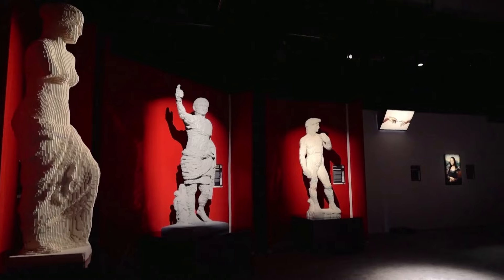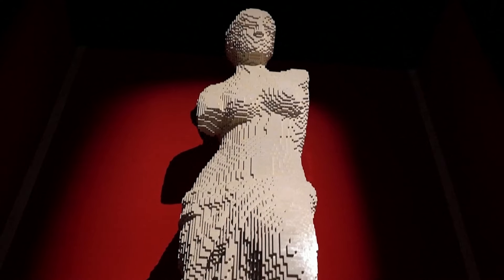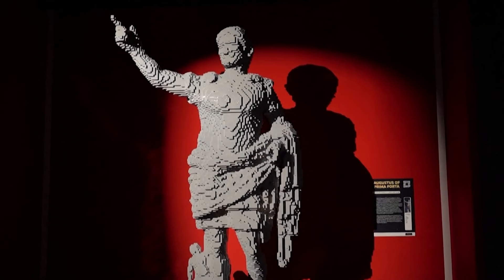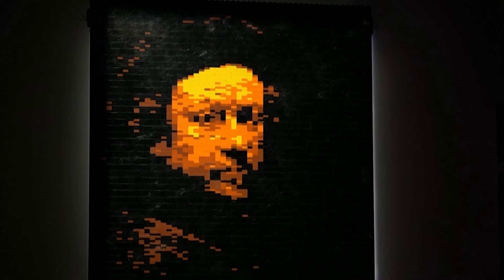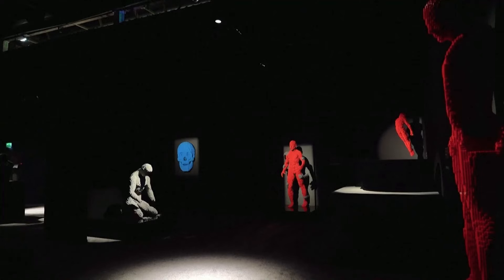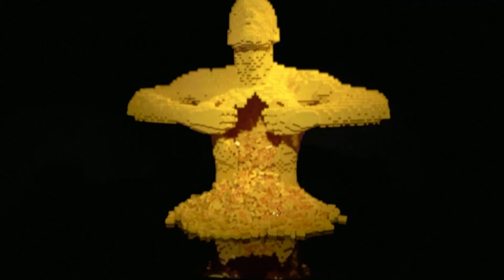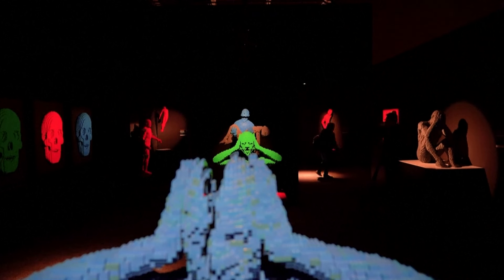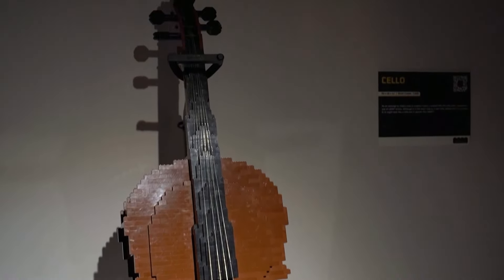Art of the Brick: Artist showcases more than 100 unique LEGO sculptures at London exhibit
After spending two decades of his life using LEGO bricks to express his artistic visions, artist Nathan Sawaya is hosting a showcase in London, England, displaying more than 100 of his unique plastic-brick-built works.

The ‘Art of the Brick’ exhibition not only includes reimagined LEGO versions of some of the world’s most recognizable paintings — including Leonardo Da Vinci’s “Mona Lisa” and Vincent Van Gogh’s “Starry Night" — but dozens of original concepts too.

"I hope when people come to this exhibition they get inspired," Sawaya said on Tuesday, on the eve of the exhibit’s opening.

Speaking about why he chose LEGO to express his creative bug, Sawaya said he grew up with LEGO and rediscovered it as an “art medium” later on in his life.